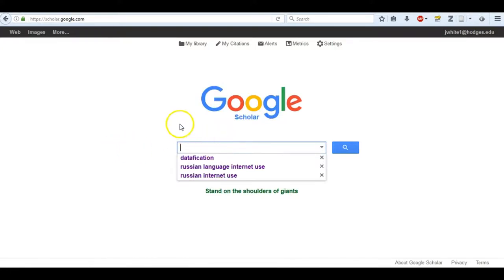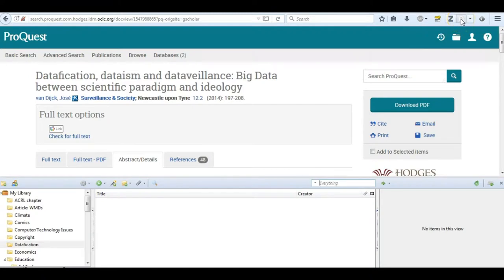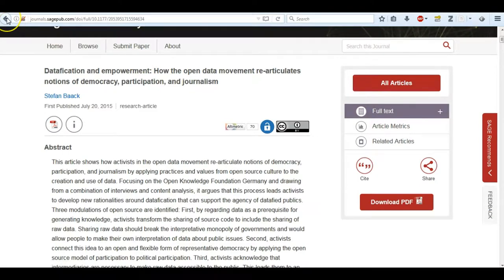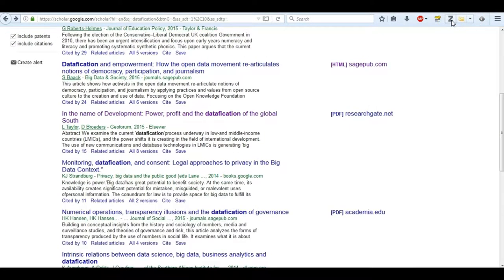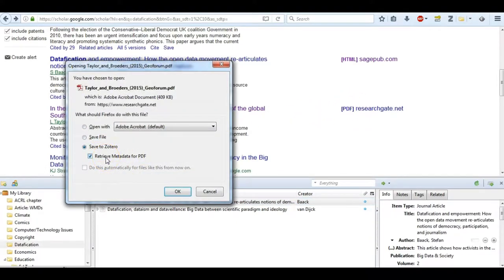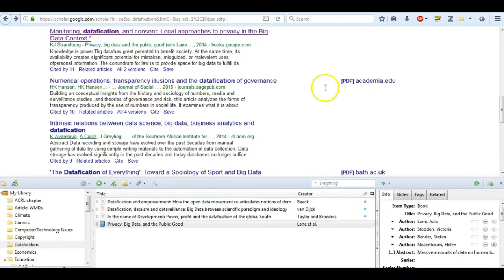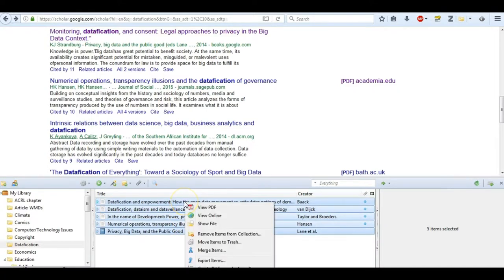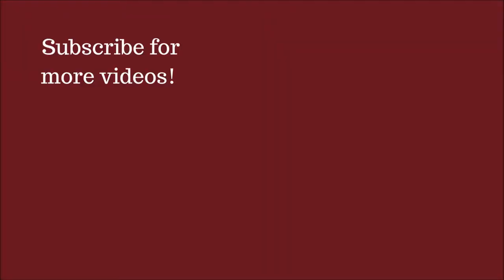Zotero features: Open Access articles in Google Scholar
A quick video I made for students learning Zotero. This is a pretty handy feature for when you need open access items from Google Scholar and want to grab the metadata quickly for your citations.